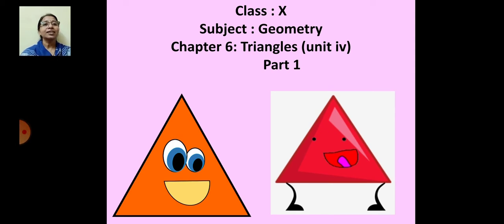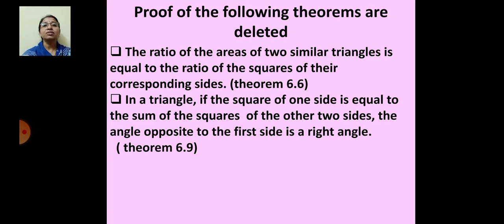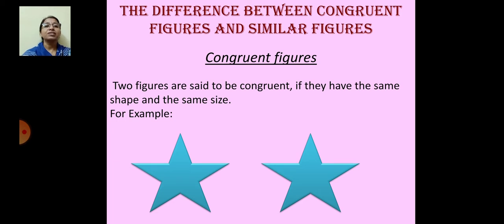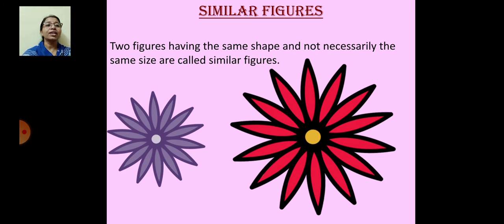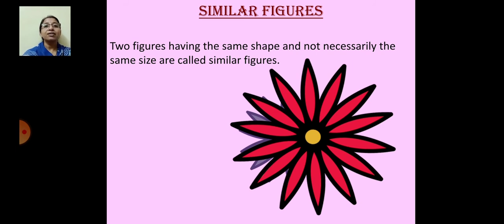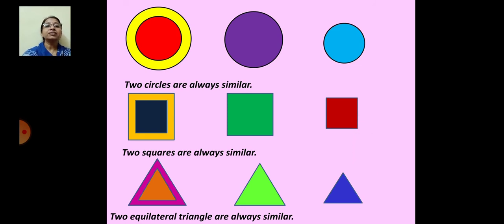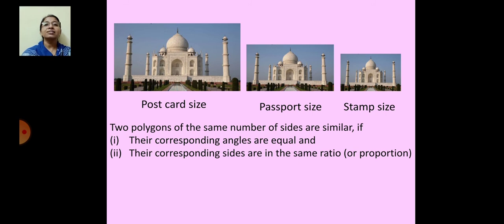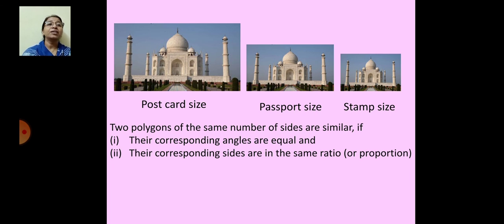class_10_mathgeom_chapter_6_Triangles_part_1_28_July_2020